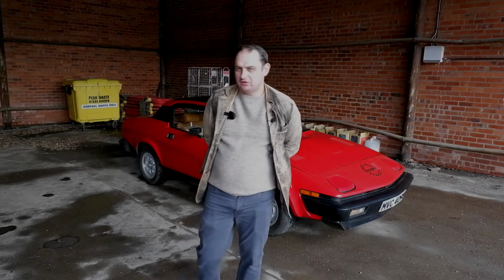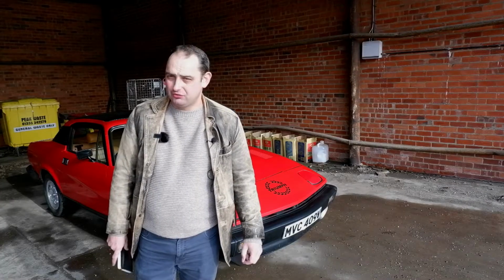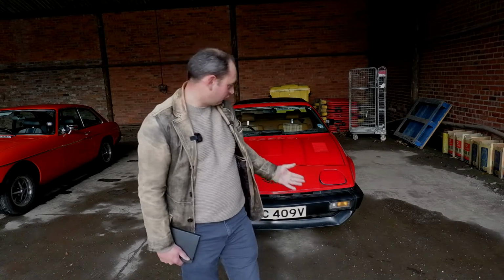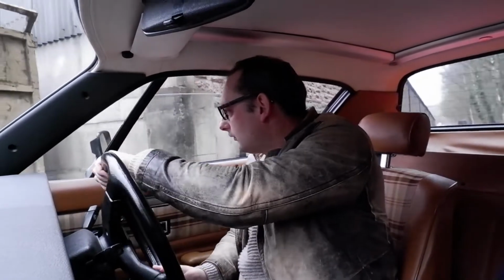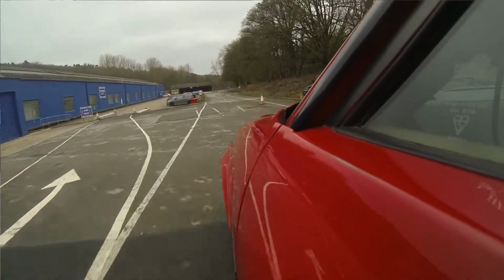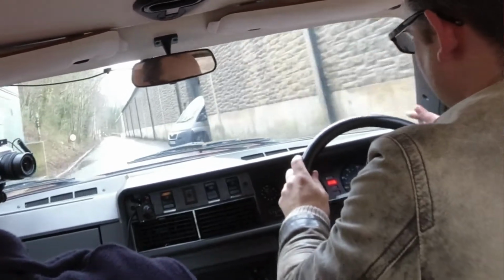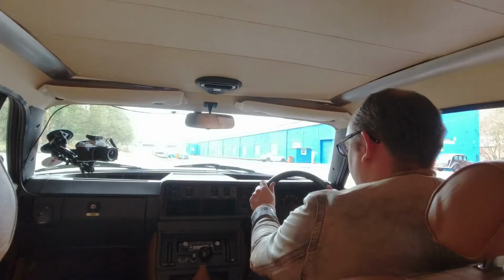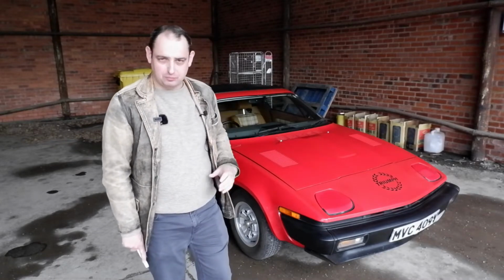Triumph TR7 Review The Great British Car Journey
Following the consolidation of a number of British car manufacturers in 1968, British Layland as it came to be known were looking to replace many of the aging models in there product line including a new sports car. Brirish sports cars had done well in the US market for many years so the new car would crucially have to be able to both compete with cars like the Datsun Z and comply with all the US regulations for safety and emissions.
In 1971 Project Bullet was give the green light for a new prototype sports car with a view to replacing aging designs offered by Triumph and MG, both of whom offered a design concept. The MG was a forward thinking mid engine car while triumph went for a futuristic wedge shape body but with more traditional front engine, rear wheel drive layout which was thought would be more appealing to American buyers.
The Triumph design was chosen and had the likes of Spen King and Harris Mann at the helm who between them had a wealth of experience.
The car was scheduled for launch in the US in 1975 and the following year elsewhere. The wedge shape design proved not to every taste and Italian designer Giugiaro famously saying "Oh my god, they have done the same on the other side as well".
Cars were initially assembled in Speke in the north west of England from 1974-77 but the following quality issues and strike action (one lasting for 17 weeks) the factory was closed and production moved to Coventry in the Midlands from 1778-80, then onto the Solihull plant where the Rover SD1 was produced for 1980 until the end of TR7 production in 1981. The Solihull plant also closed the following year.
1980 saw the TR8 (V8) and convertible models but it was too little too late. Sprint versions with a 16V head were produced as homoligation specials but are incredibly rare with only 61 cars produced.
back in 1972 their had been plans to build other models based around the TR7 of which one prototype Lynx 2+2 coupe was built but no production model was to follow.
TR7's made a few TV/Film appearances inluding Dallas, The Professionals and The New Avengers where one was driven by Purdy portraid by actress Joanna Lumley
The car in this video is a 1998cc four cylinder with a five speed manual transmission (4sp manula and an auto were also produced) and produced 105 bhp and 161Nm of torque at 3500 rpm (US spec cars produced 90bhp, California cars 76 bhp) with a claimed top speed of 110mph and 0-60 time in the region of nine and a half seconds.
This car was filmed and provide by 'Drive Dad's Car' at 'The Great British car journey where you too could visit the museum and perhaps drive this very car or one of the many other classics available. Please see link bellow.

Do you have a car that you would like reviewed on the channel?

Its completely free!!!